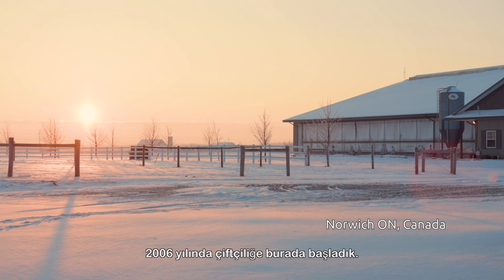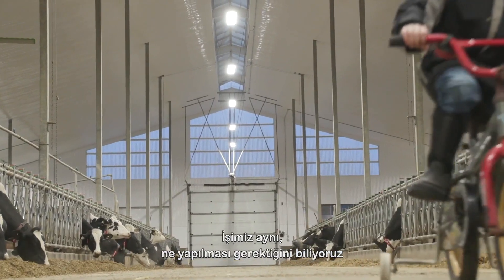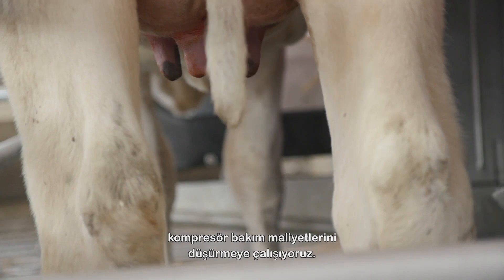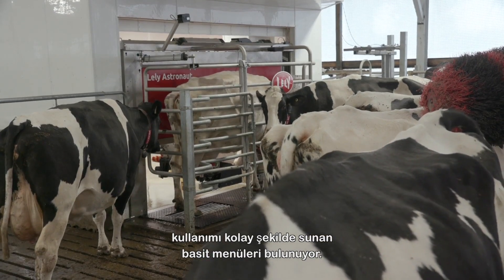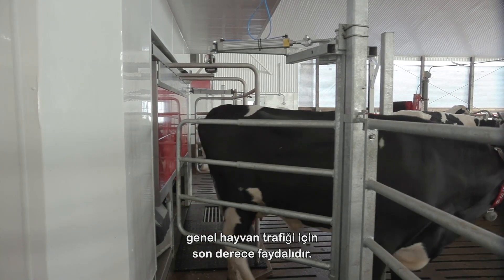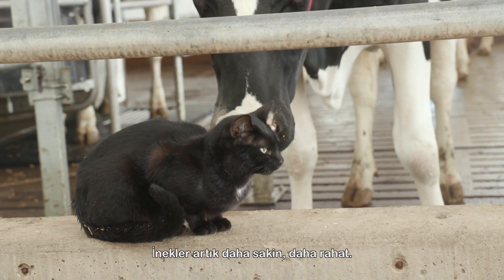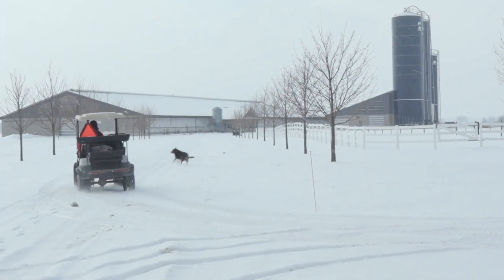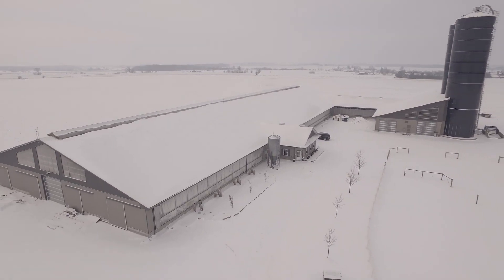LELY - Geleceği Parlak Çiftlikler 1 Kanada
Geleceği parlak çiftlikler, işleri LELY yaparken siz hayatınızı yaşayın.

"Avrupa Birliğinde Hayvan Yetiştiriciliği" konulu Avrupa Birliği projem sonrası ülkemizde de görmekten büyük mutluluk duyduğum, otomatik, robotik, hayvan refahına duyarlı modern bir et ve süt çiftliği örneği, LELY Çiftliği. Ayrıntı bilgi için LELY TÜRKİYE,